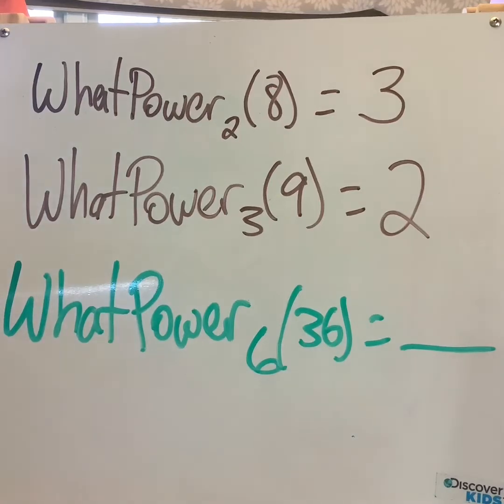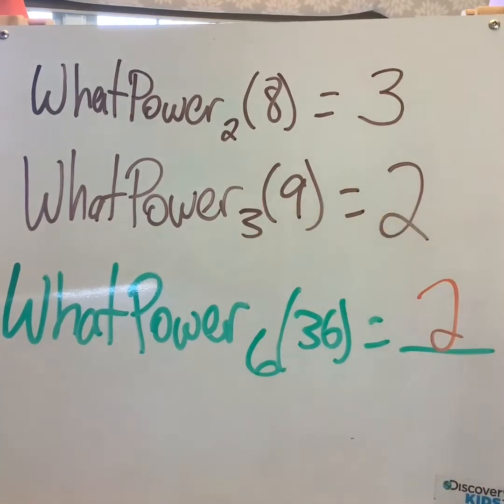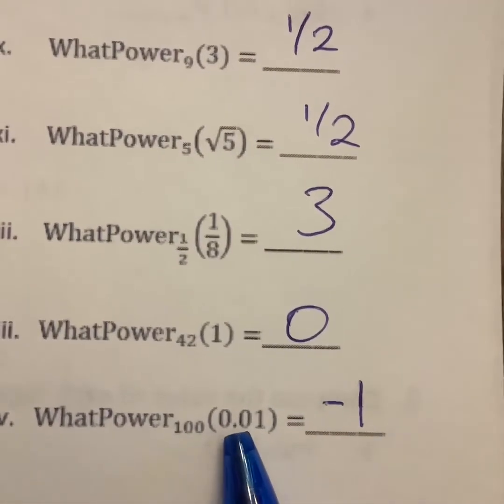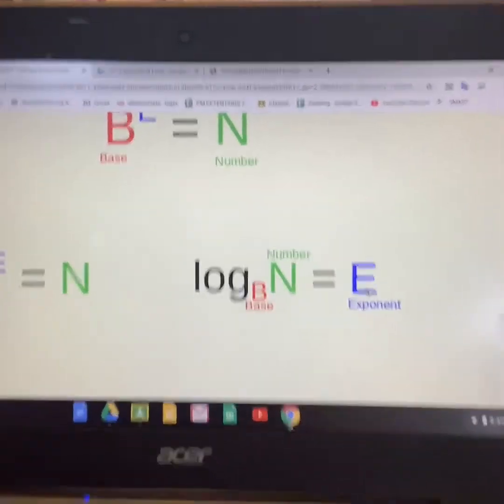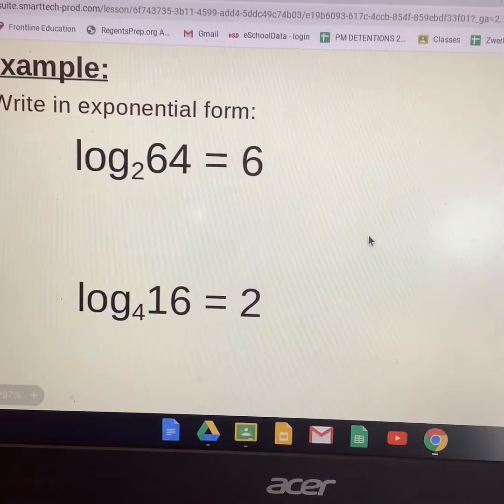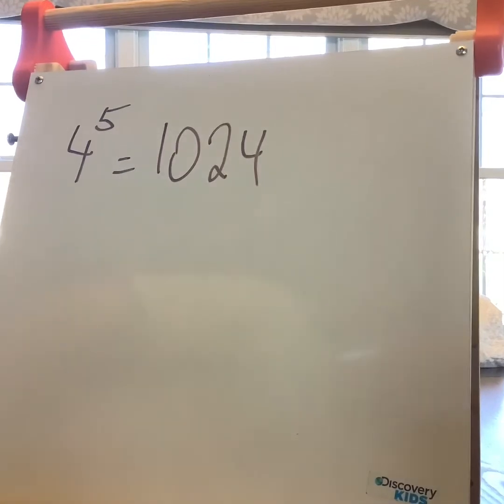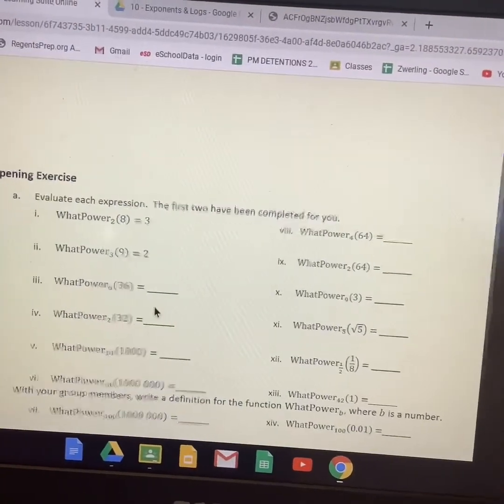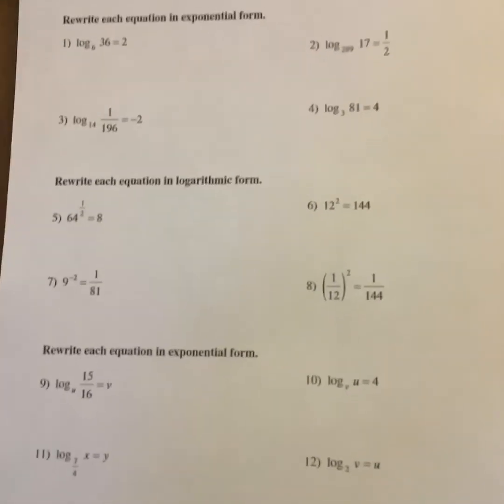Assignment 11 - WhatPower & Logarithms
Lesson explaining logarithms